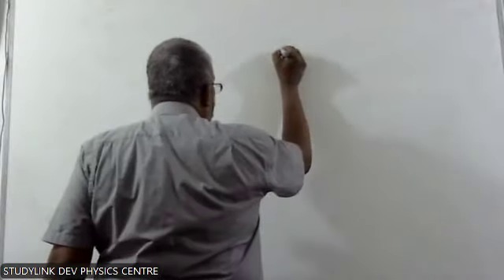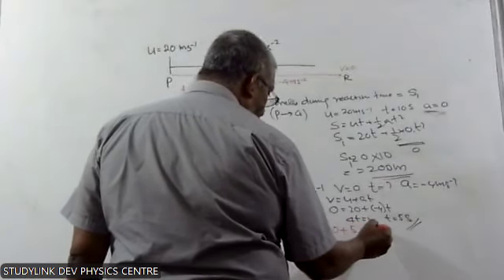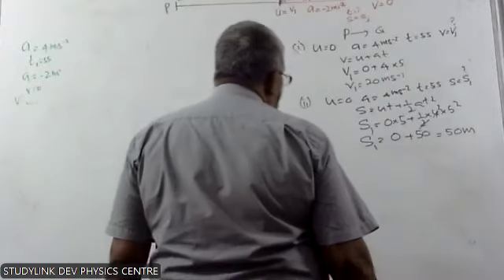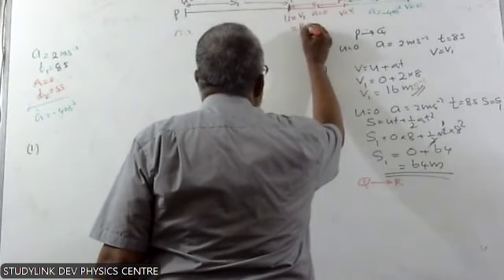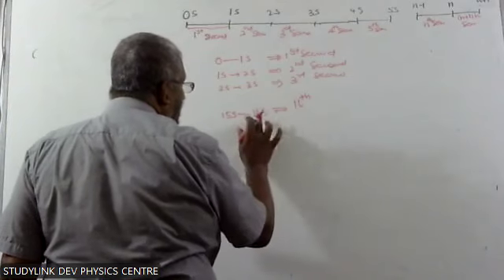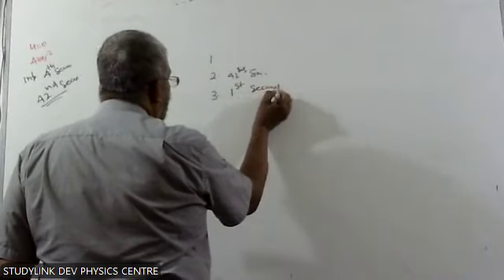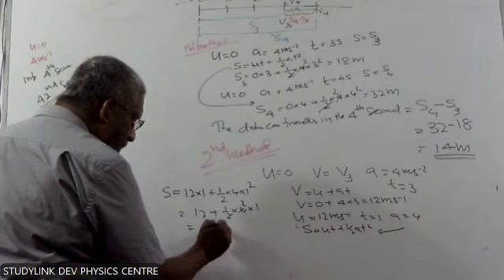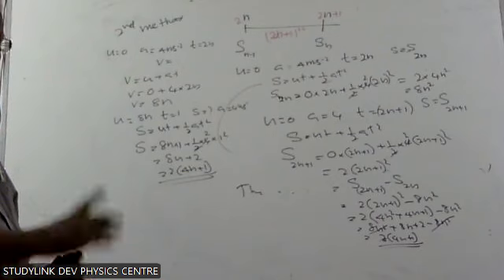LINEAR MOTION EXAMPLES AL PHYSICS MECHANICS BY DR S DEVAPPRIYA DEV PHYSICS CENTRE ENGLISH MEDIUM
Welcome to this detailed lesson on Linear Motion, EXAMPLES  part of Unit Two Mechanics in AL Physics, presented by Dr. S. Devappriya from Dev Physics Centre. This video covers the fundamental concepts of linear motion, including displacement, velocity, acceleration, and the equations of motion. Designed for students studying in an English medium, this session aims to clarify key principles and provide a solid foundation for understanding motion in physics.